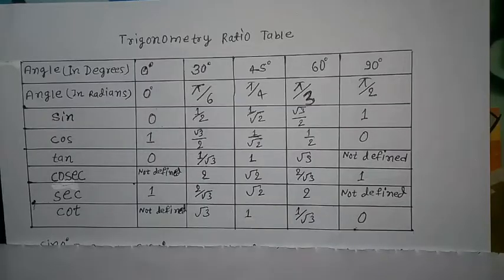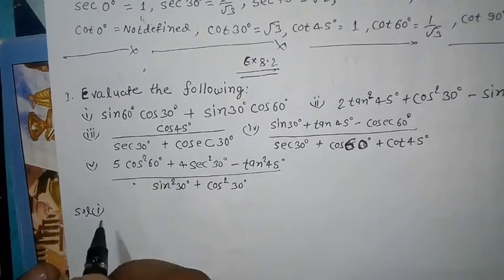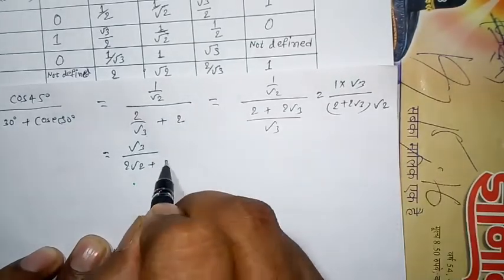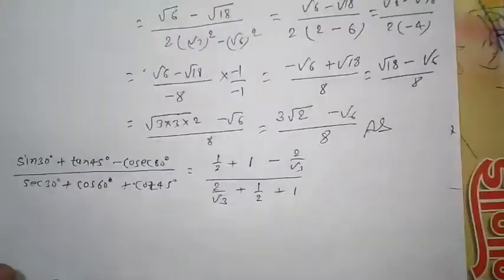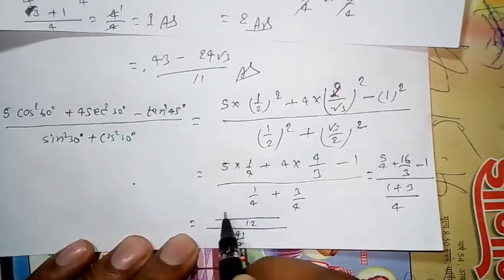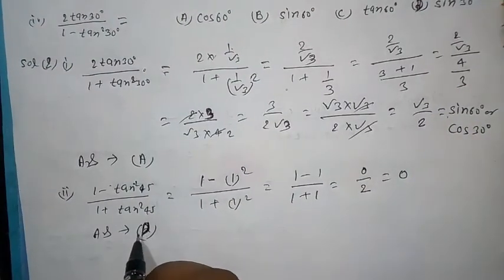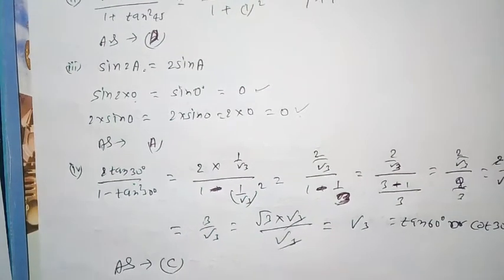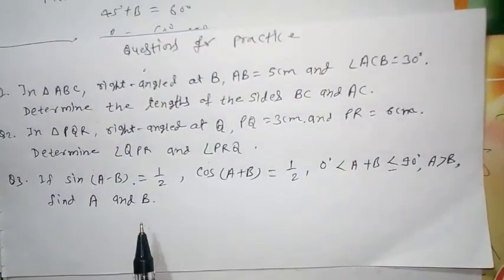NCERT MATH CLASS 10th, Ex - 8.2 , Part. - 1 (English)